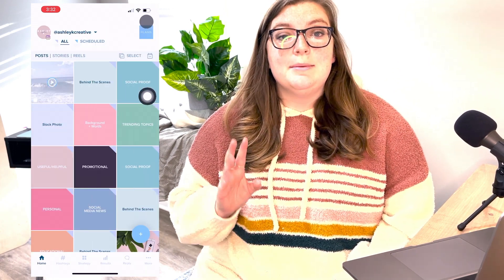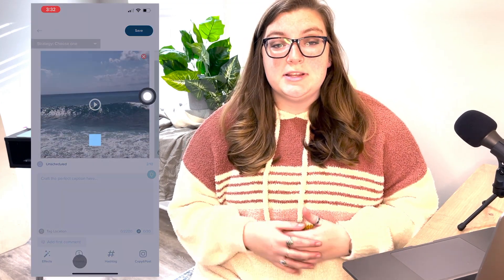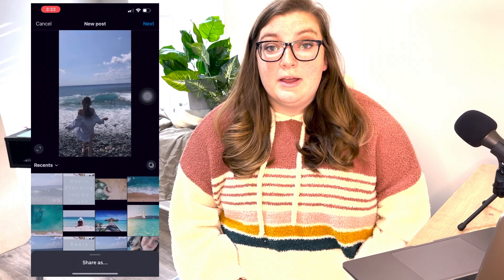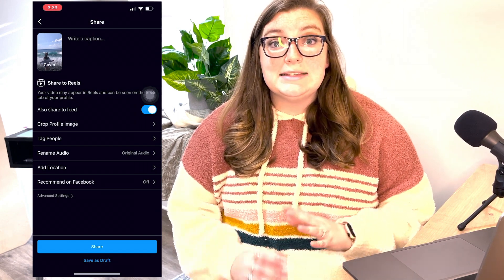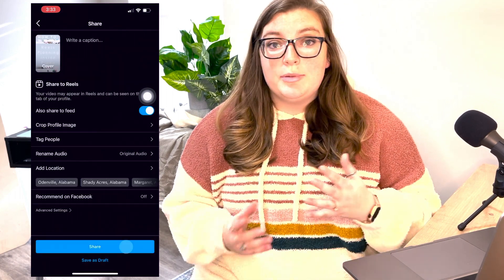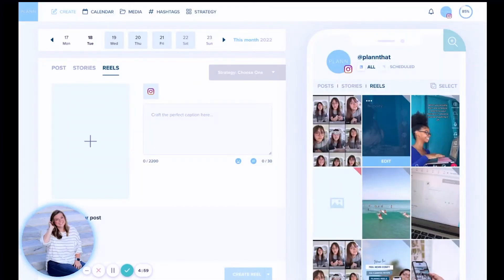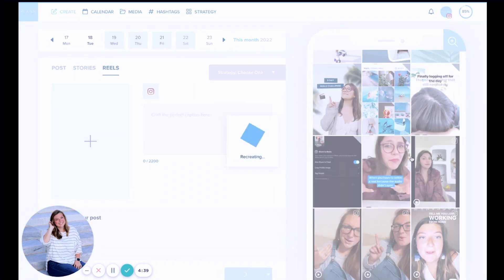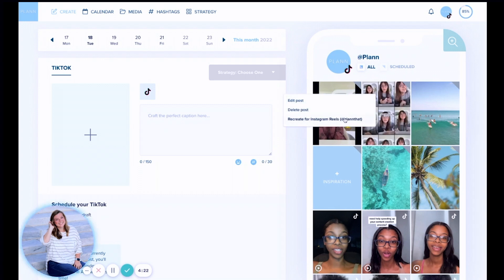How To Add Reels to your Instagram Grid inside Plann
Hey Plann'rs!! With short-form video content on the rise, Plann has created a great way for you to plan out all of your Reels content inside your Plann workspace! Follow along with Ashley to walk through how to strategize, create, and schedule your Reels videos right from your Plann app!

Visualize, plan and schedule your Instagram, Facebook, TikTok, Pinterest, and LinkedIn content in advance, right from your smartphone or desktop. Experience access to features like Media Management, Custom Strategy Creation, Image Editing Tools, Brand Calendar, Social Starters, Advanced Analytics and more!

Check out our Instagram, where we share social media tips and social media hacks to take your Instagram to the next level

TIMESTAMPS:
0:00-0:36 Introduction to Reels Plann'ing
0:37-2:11 How To Add Reels to your Grid inside Plann
2:12-3:13 How To Repurpose Reels + TikTok
3:14-4:21 Plann Plus Perks!

Want access to a month’s worth of content ideas? Join the Plann community and access our FREE November Content Calendar